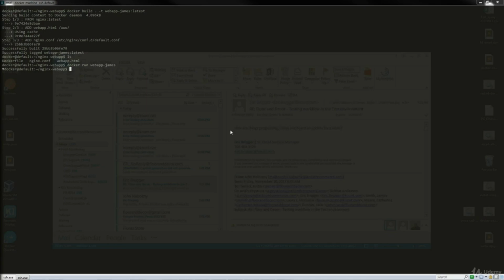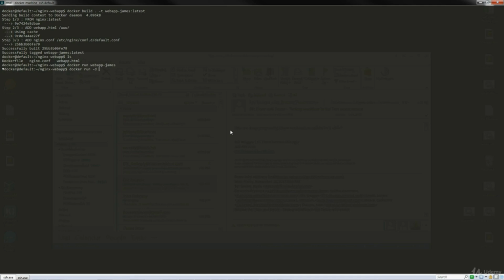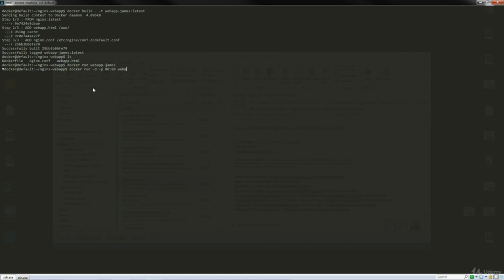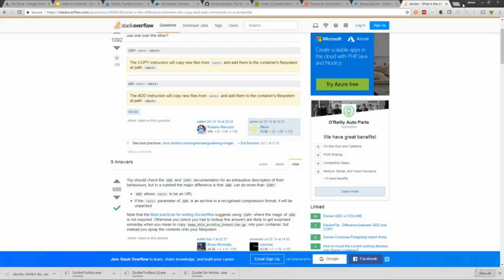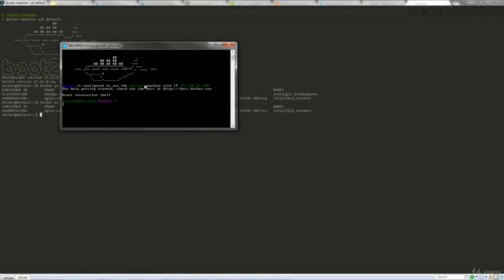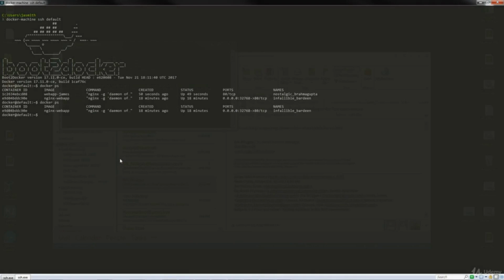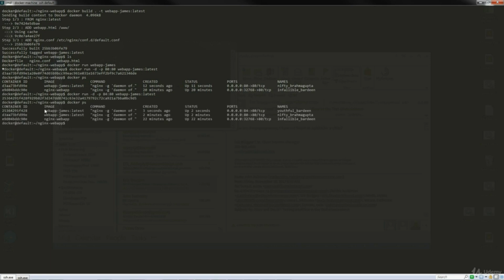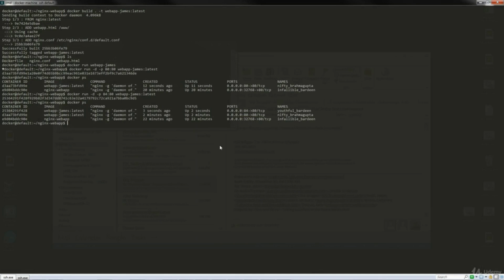Lesson 5. Building & Running our first Badass Web App! Challenge Answer